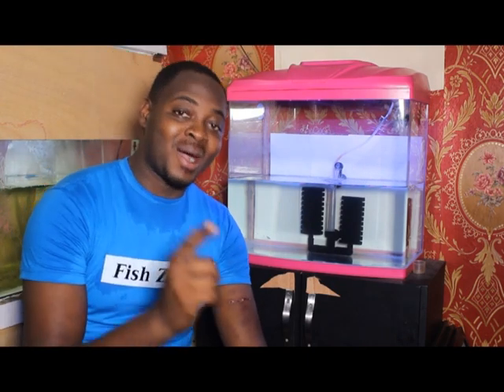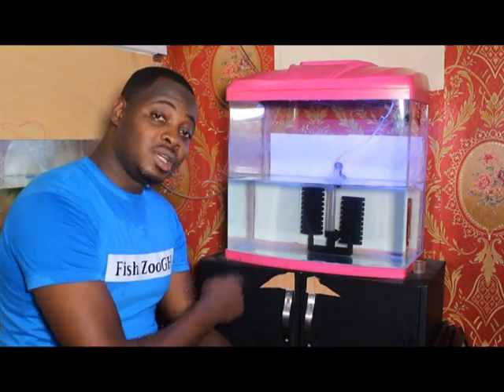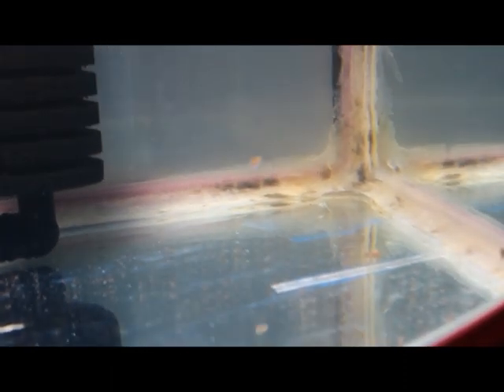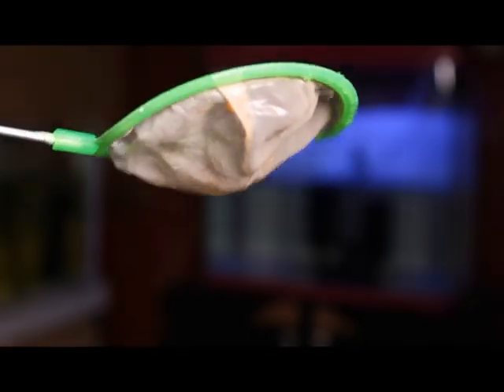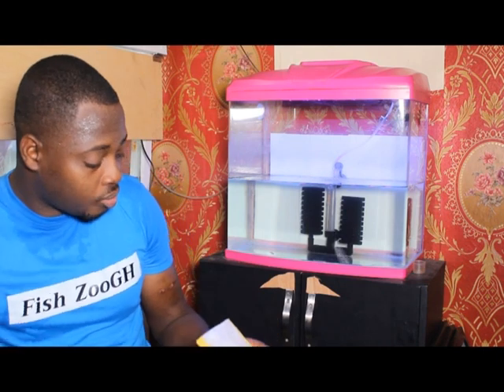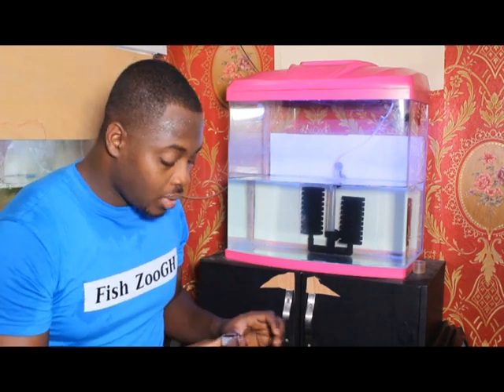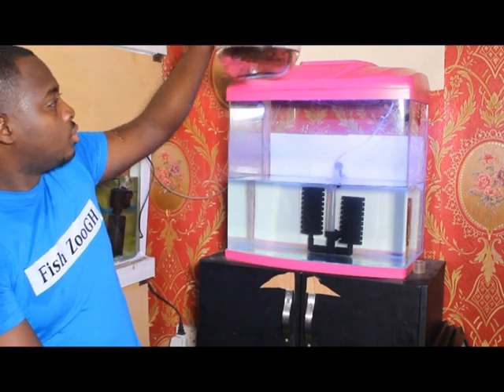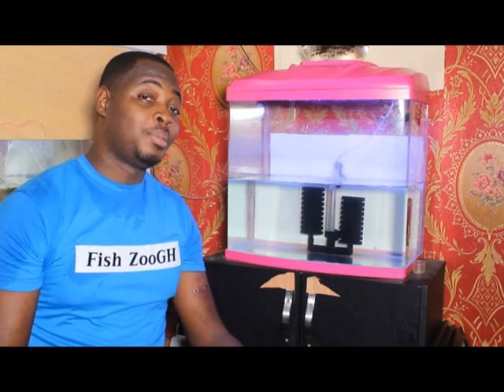KILLIFISH HATCHING AND FEEDING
P.O.BOX DS957,
DANSOMAN
ACCRA
GHANA